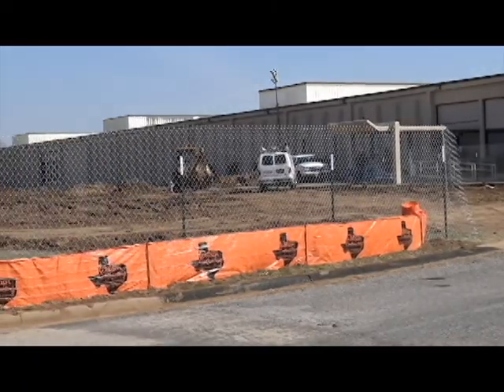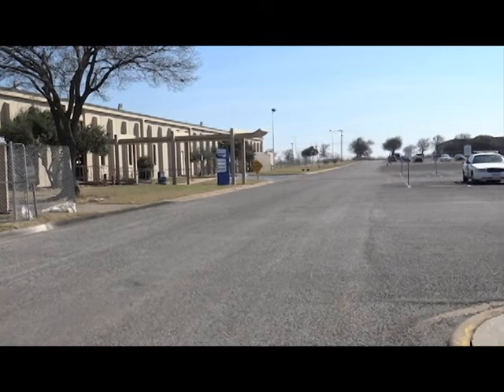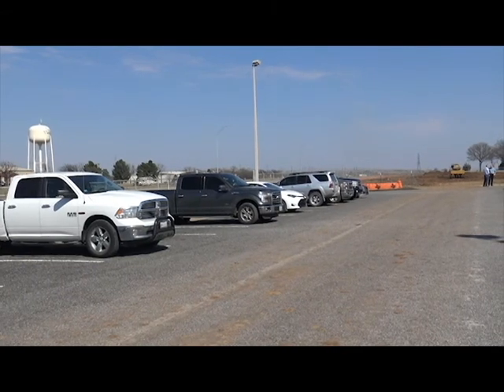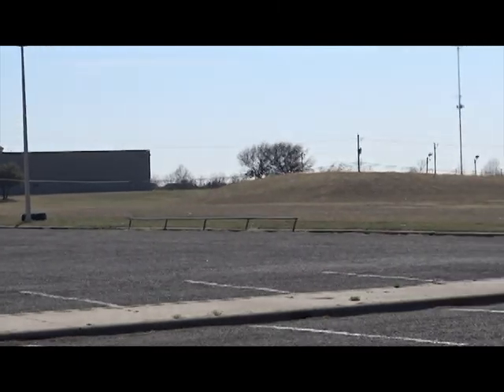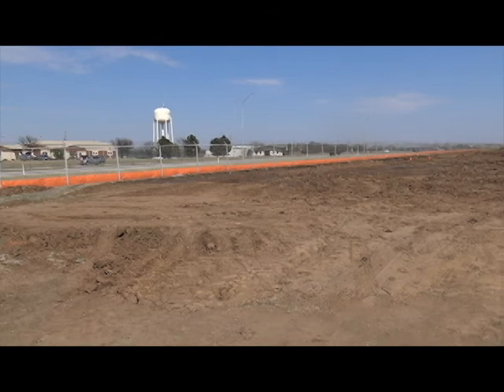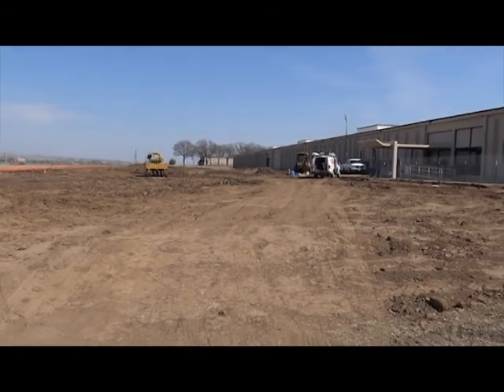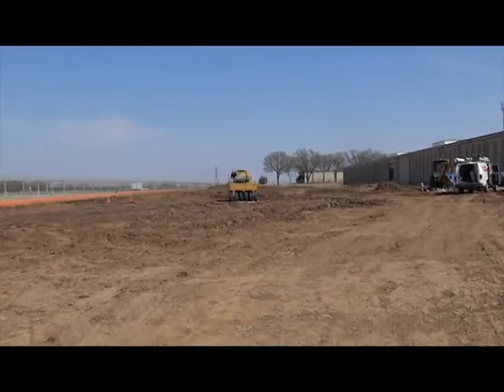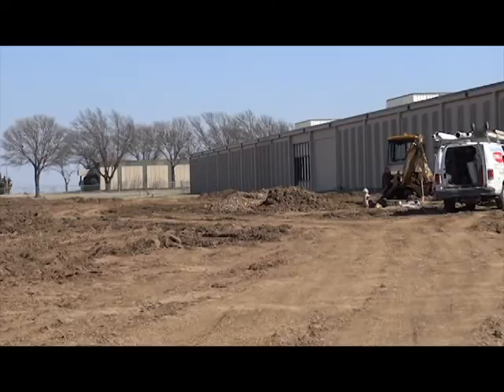Jail Construction Phase 1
Phase 1 of the new Law Enforcement is underway.  Commissioner Beauchamp explains the process for getting construction underway.